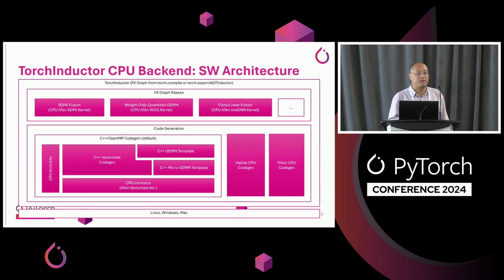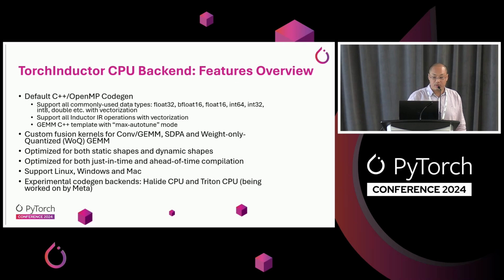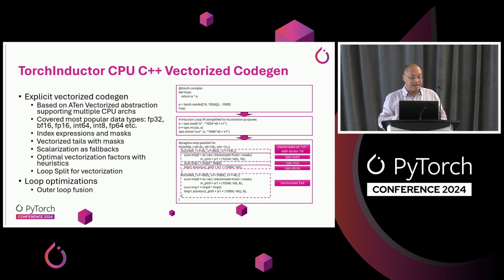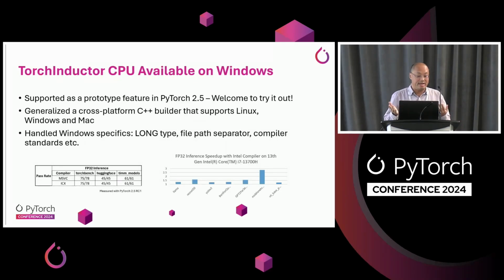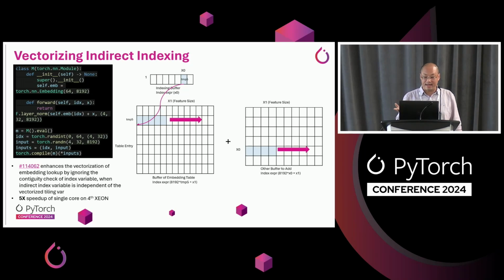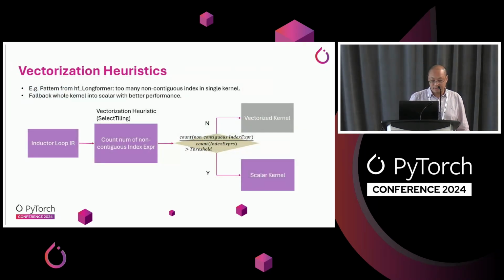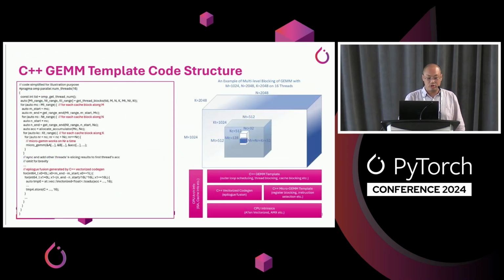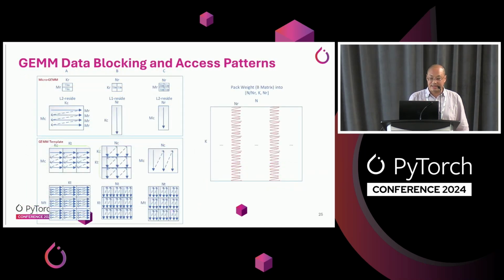TorchInductor CPU Backend Advancements: New Features and Performance Imp... Jiong Gong & Leslie Fang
TorchInductor CPU Backend Advancements: New Features and Performance Improvements - Jiong Gong & Leslie Fang, Intel

This presentation provides an update on the latest advancements in the TorchInductor CPU backend since the last conference to bring best-in-class CPU performance for broad DL workloads. We will discuss new features and performance enhancements, including: • Max-autotune support with codegen for GEMMs, boosting performance for GEMM-related operations • Enhanced vectorized codegen support, now covering all data types beyond floating points with flexible vector factors, and optimized loop scheduling • Comprehensive quantization support, including weight-only-quantization (WoQ), and optimizations for dynamic quantization and quantization-aware training • Improved Attention support, featuring attention masks and optimizating SoftMax via flash attention v2 etc. • AOTInductor support, enabling high-performance inference with frozen weights • Native Windows support, with improved vectorization capabilities These advancements, combined with ongoing optimizations, have resulted in significant performance improvements since PyTorch 2.1, demonstrated through extensive benchmarks and large language models (LLMs).